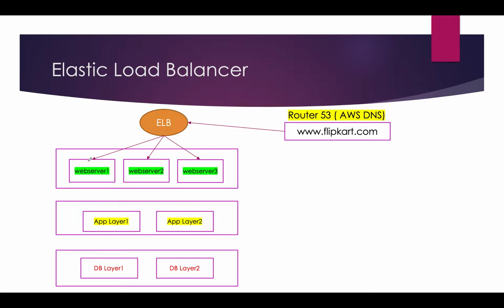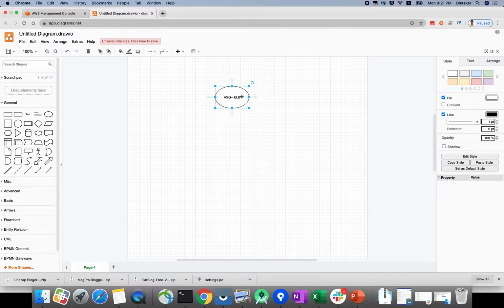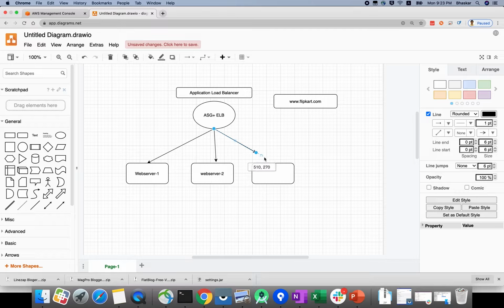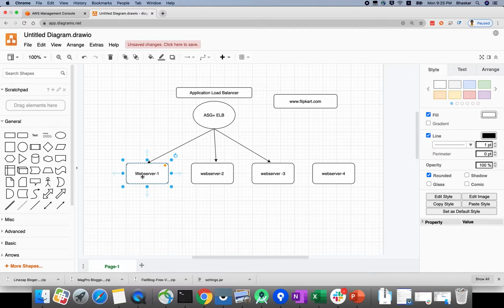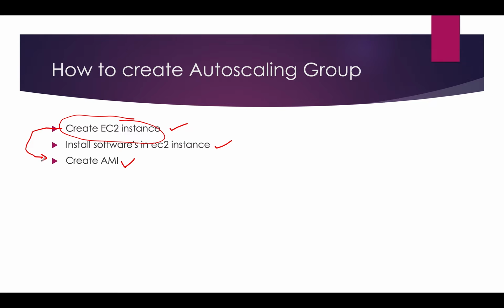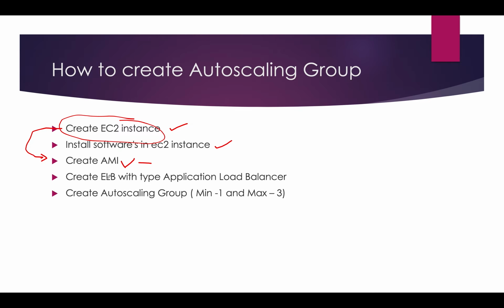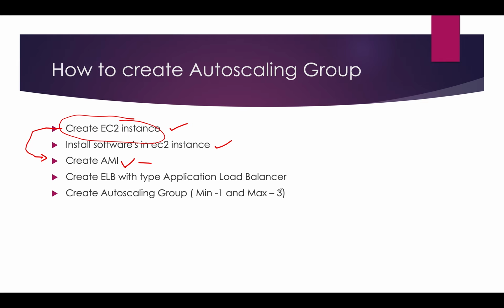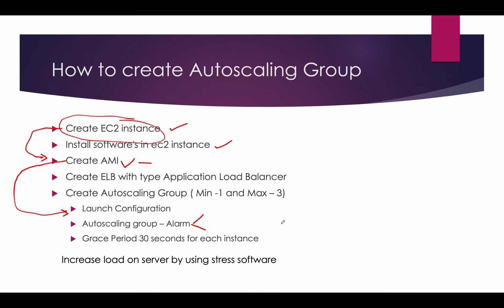AWS - What is Auto Scaling Group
In this AWS video, we will explore what Auto Scaling Group is, what it does, and how you can use it to improve your AWS use. You will learn how to create and manage an Auto Scaling Group, and how it can help you scale your applications easily and rapidly.